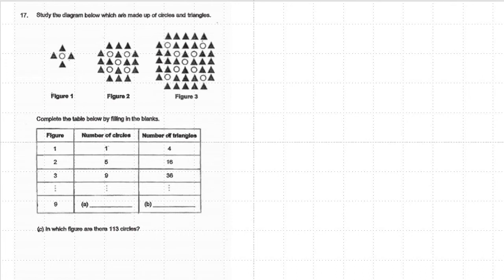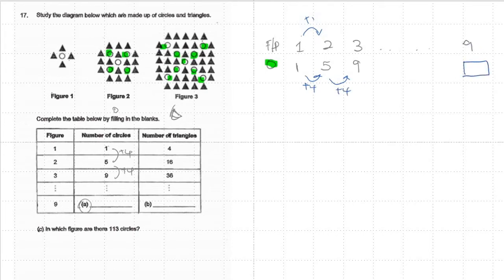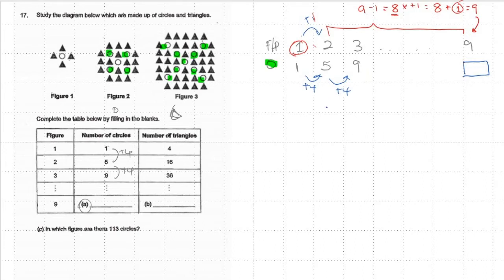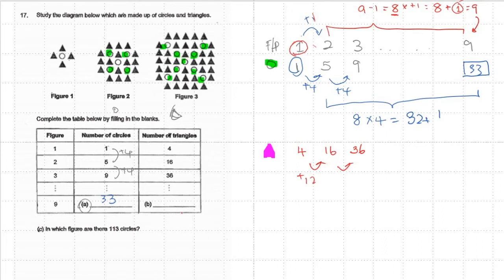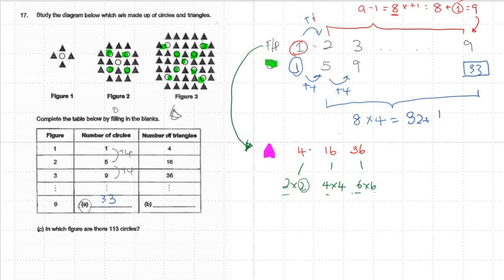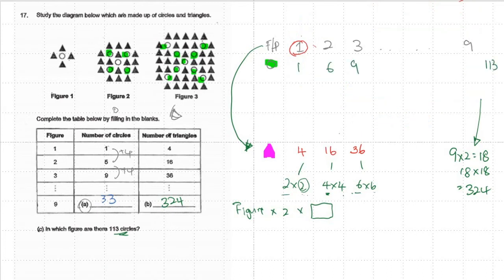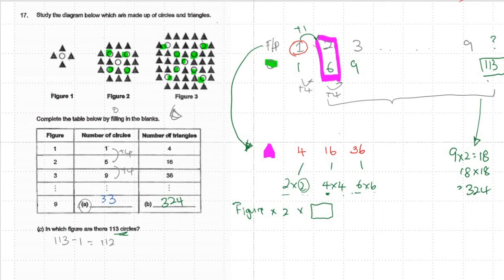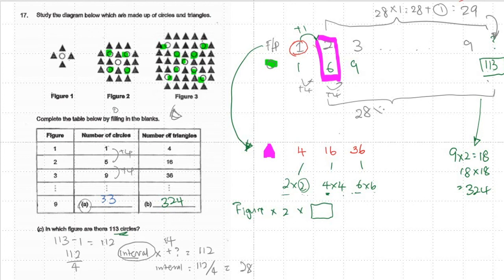P5 SA2 Nan Hua P2Q17